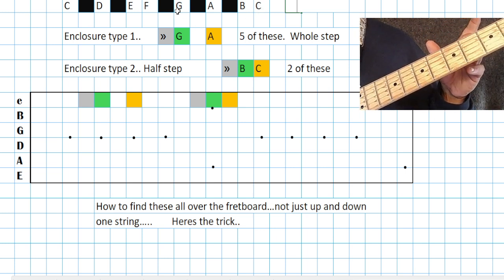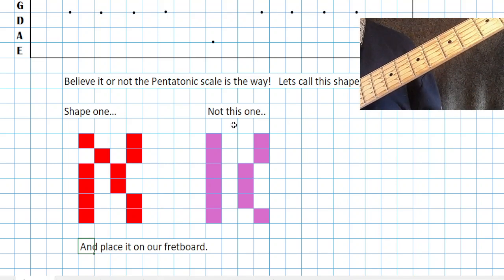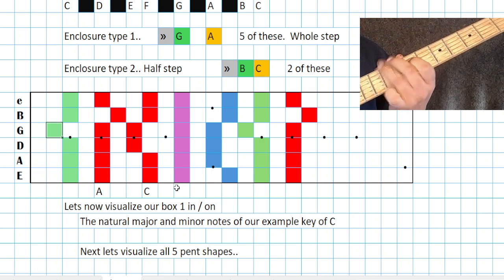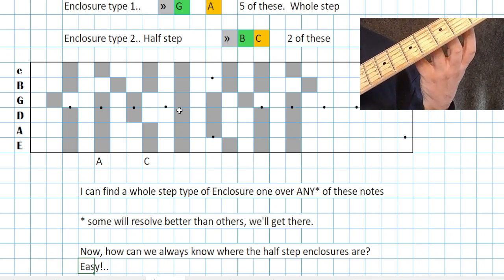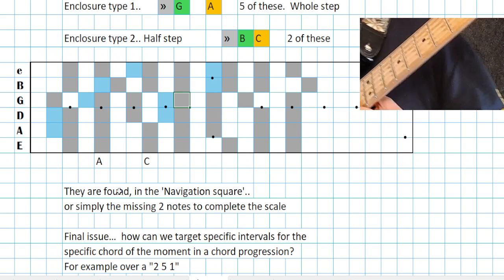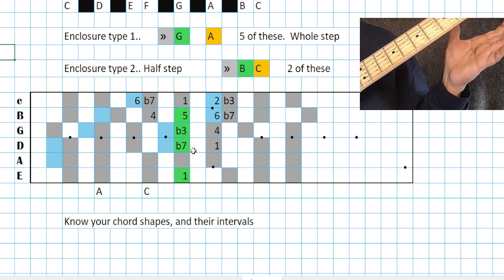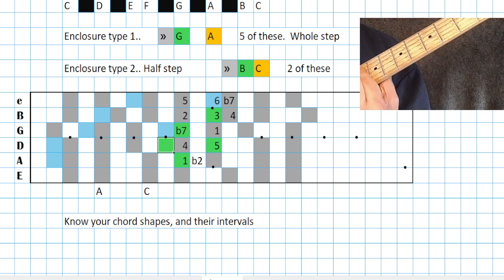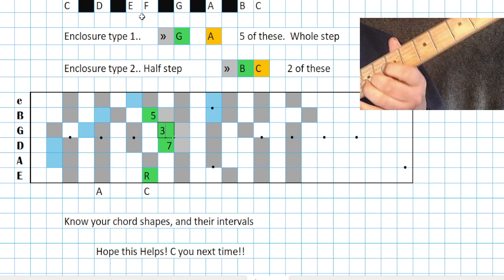Break out of pentatonics with enclosures. For bored rock guitarists.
Actually get a NEW USE for Pentatonics! Watch to find out...
So this lesson is actually a more condensed version, of the nearly 2 hour video about enclosures and target notes, I uploaded last week.  See that video for any deeper information (aka more rambling).

Coming Soon!...
Downloadable PDFs
Scripted Lessons for less rambling!
Saving the rambling for New Live boradcasts.

But,  to do this we need your support!

Ways to directly support the costs to bring you this channel..

Some final words about this lesson. No, I'm not happy with my narration, and somewhat rambling trail of idea's about these concepts...
I will be improving this moving forward.